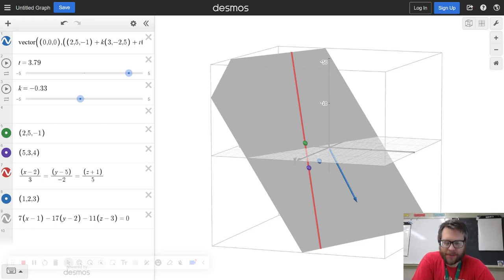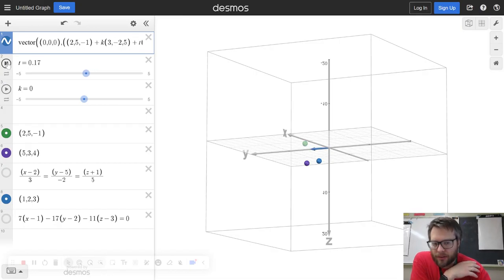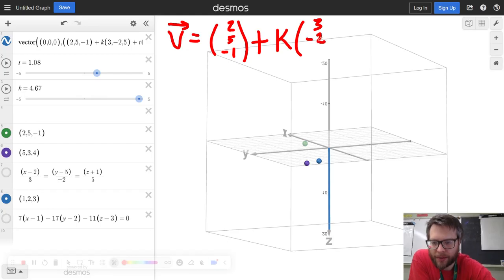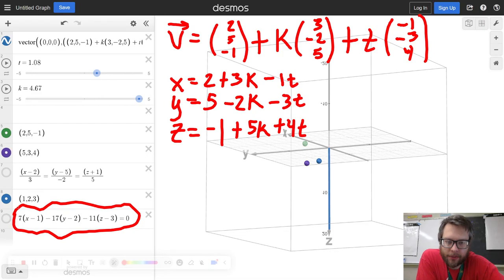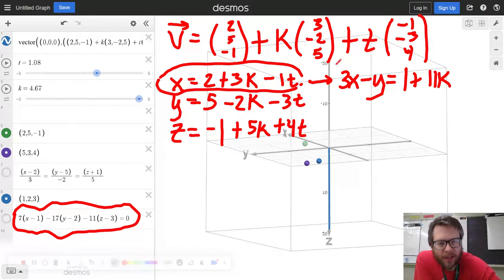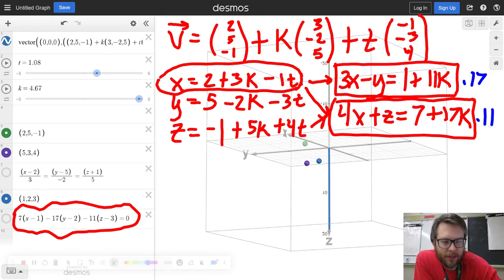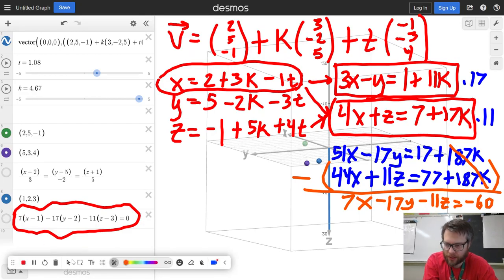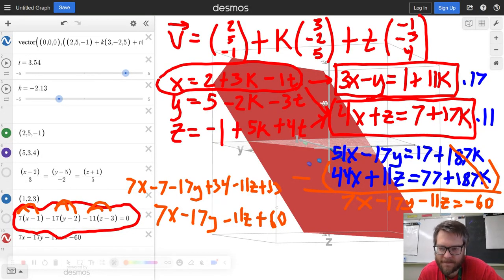Finding the equation of a plane passing through three points using elimination